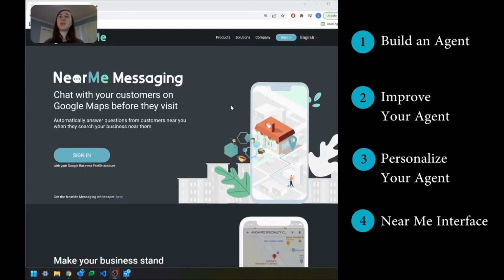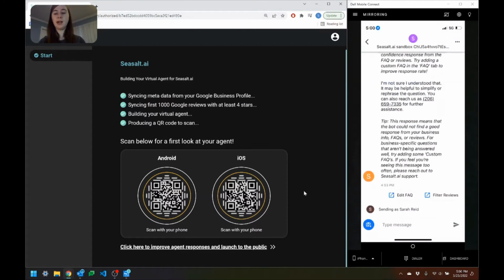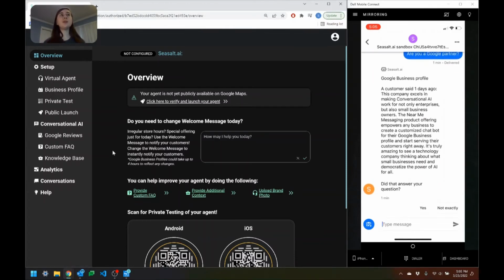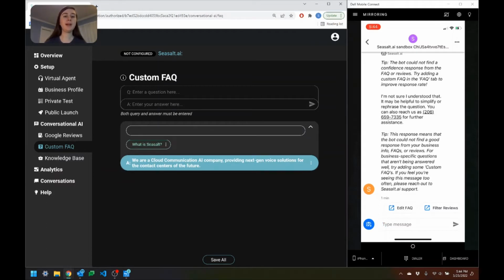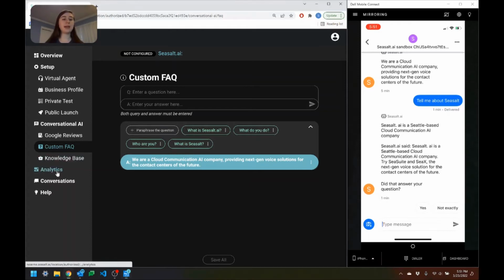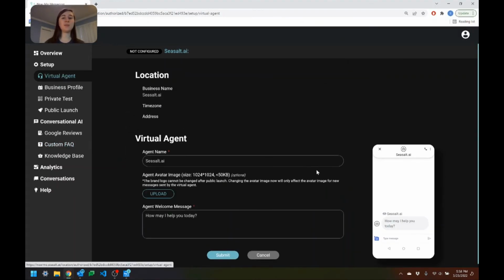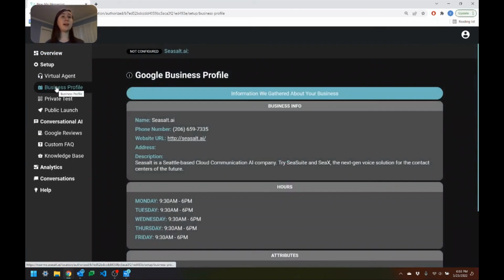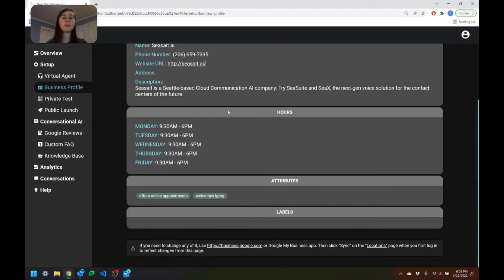Near Me Messaging Walkthrough -- How to Enable Chat on Google Maps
If you are interested in a full-fledged contact center solution, check out SeaX

0:00 - Introduction
0:50 - Build a Virtual Agent
3:50 - Improve a Virtual Agent
23:58 - Personalize a Virtual Agent
27:50 - Near Me Messaging Interface